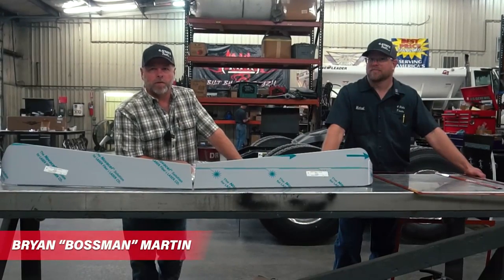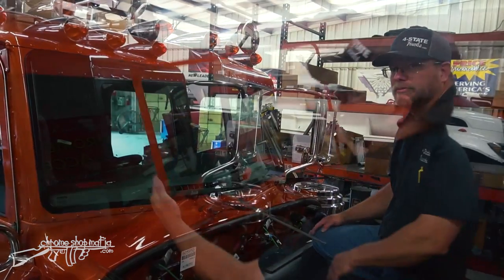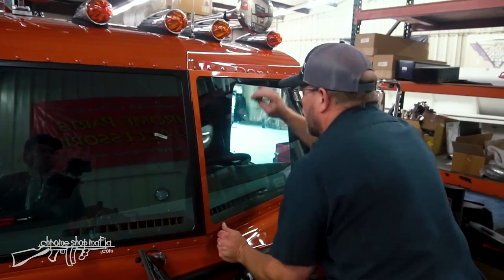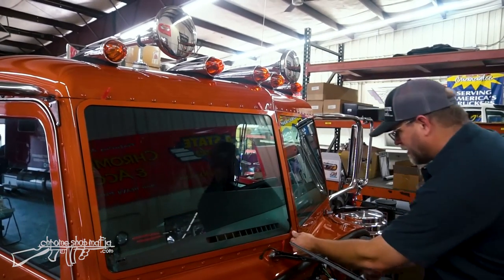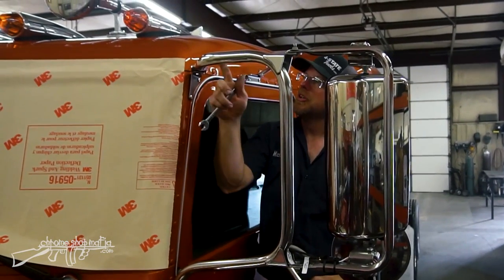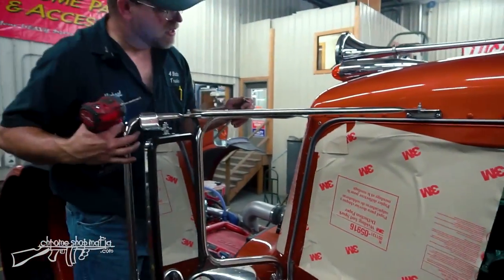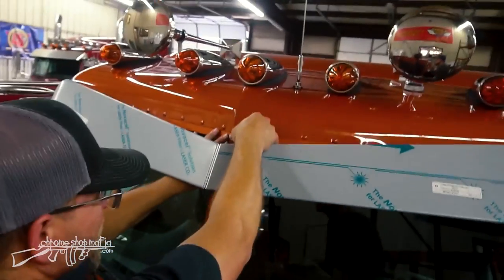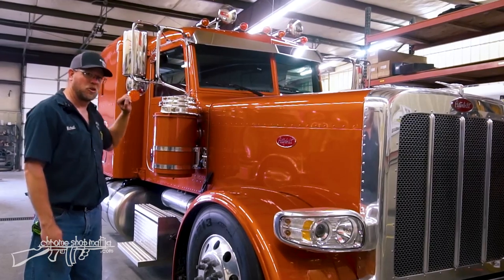"Ranch Hand" Peterbilt 389 Installs - Windshield Trim & Bowtie Visor - EP 5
We are finishing up the work on the roof of the "Ranch Hand" Peterbilt 389. Join the Boyz of the Chrome Shop Mafia as they install a Bowtie Visor & add some stylish Windshield Trim.

Stainless Steel 4.5" Forward Bowtie Visor, Blind Mount For Peterbilt 300 Series